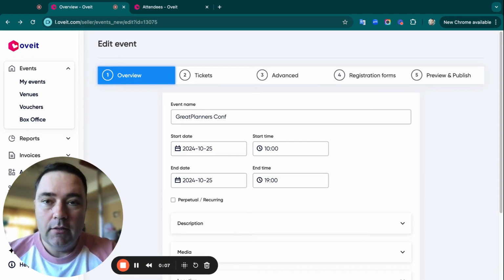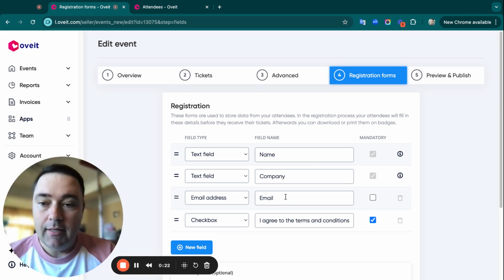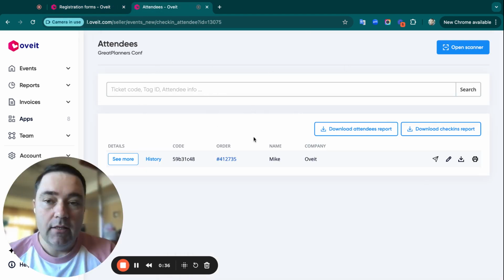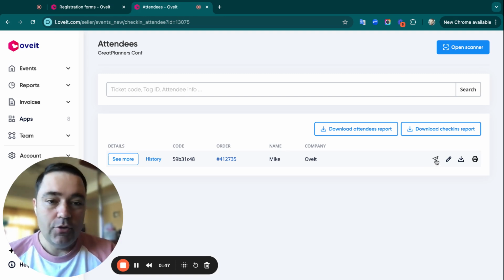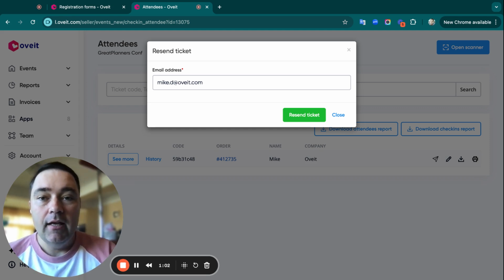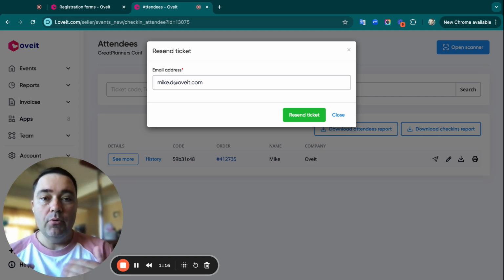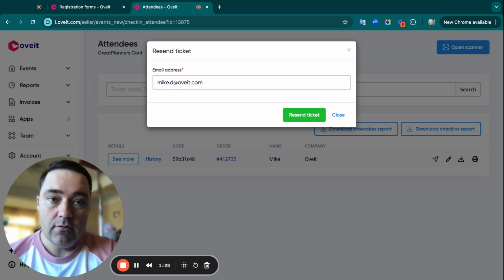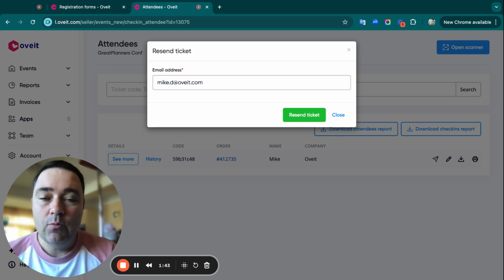How to resend tickets tutorial for Oveit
Learn how to easily resend tickets to your event attendees using Oveit. In this quick tutorial, we'll guide you through adding an email field in the registration form, accessing your attendee list, and resending tickets with just a click. Perfect for on-site registration or when attendees misplace their tickets. Stay organized and keep your event running smoothly with Oveit’s simple ticket resend feature!